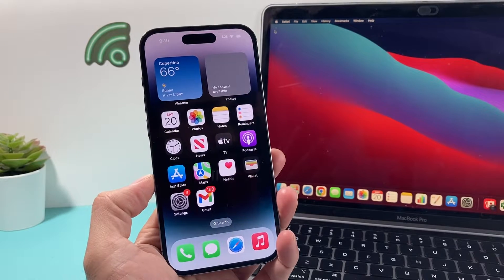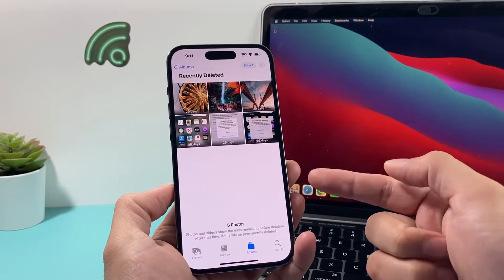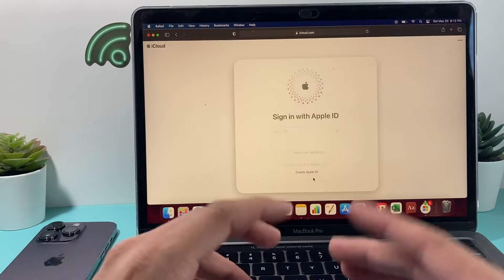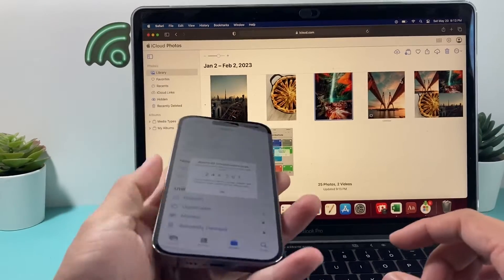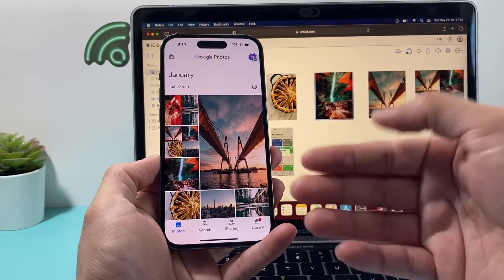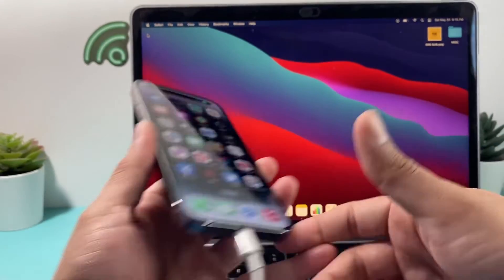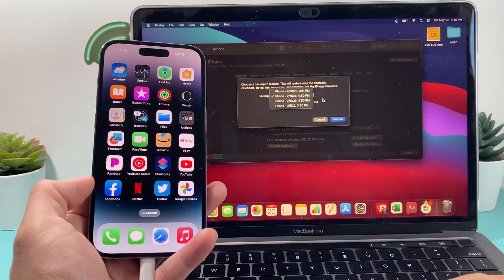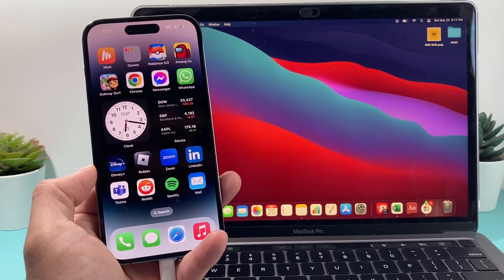5 Ways to Recover Deleted Photos and Videos on iPhone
Looking to recover deleted photos or videos on your iPhone? In this video we share 5 different methods to help you recover deleted photos on your iPhone.